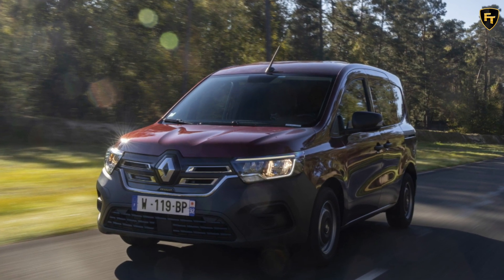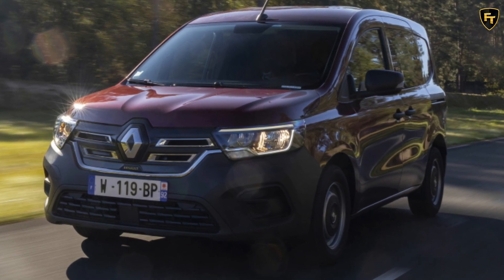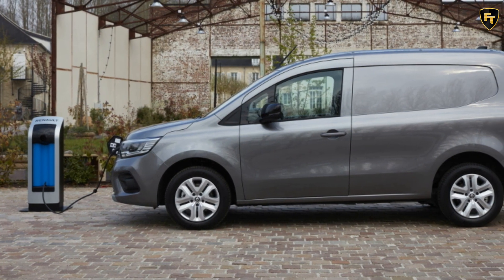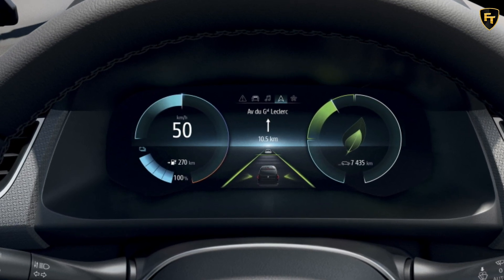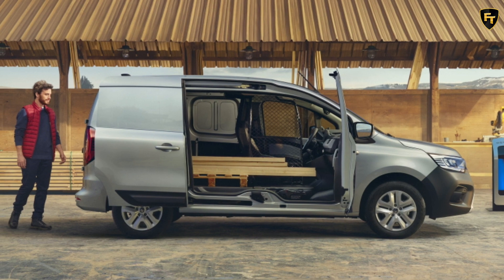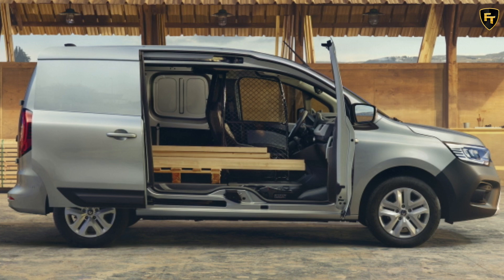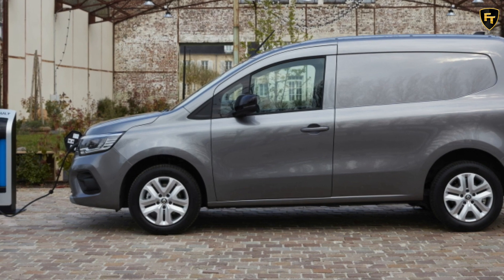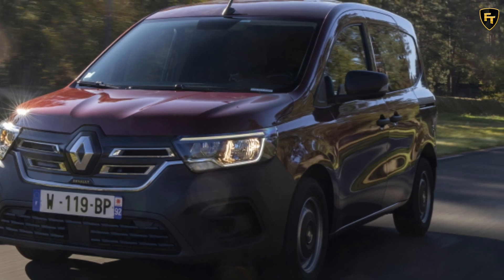Renault Kangoo E-TECH Electric Van Hits Europe In Spring 2022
The Renault Kangoo Van E-TECH Electric is fitted with an electric motor producing 121 hp (90 kW / 122 PS) and 245 Nm (180.7 lb-ft) of torque. The 45 kWh battery is offering a range of 300 km (186 miles) according to the WLTP cycle, which is greater than rival proposals. It is also located under the floor so it doesn’t affect cargo space.

Renault is offering three types of chargers –  the standard 11kW for households, the optional 22kW for public terminals, and the 80kW DC rapid charger. When plugged into an 11kW wall box, the battery takes 3 hours and 50 minutes to go from 15 percent to 100 percent, while an 80 kW charger adds 170 km (106 miles) of range in just 30 minutes.

There are six driving modes including the Eco which caps the power output in favor of the range. The driver can choose between three levels of regenerative braking – Sailing, Drive, and Brake, with the latter making the best out of the Adaptive Regenerative Brake System (ARB) which works together with the conventional hydraulic braking. There is also a heat pump in the air conditioning system maximizing efficiency.